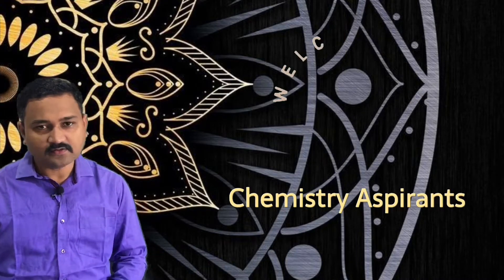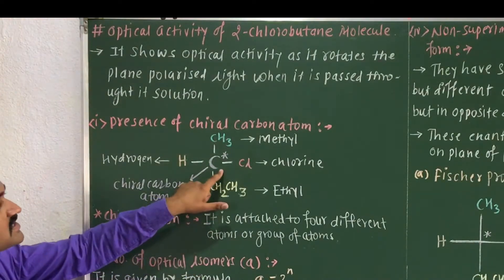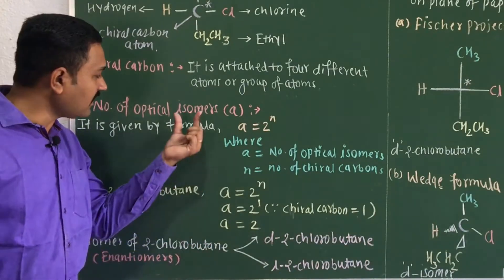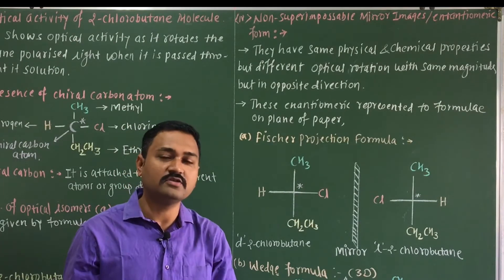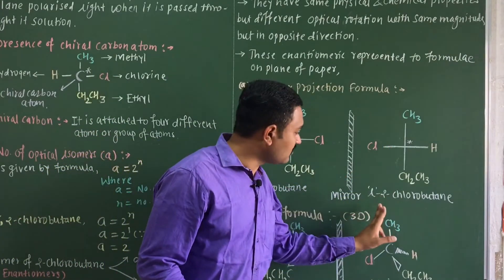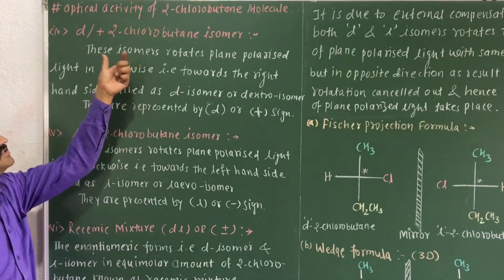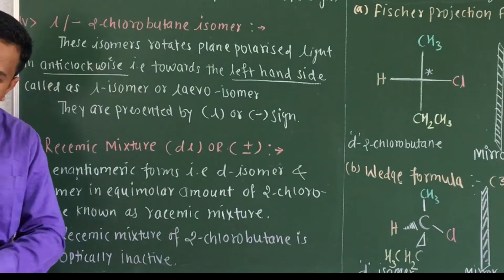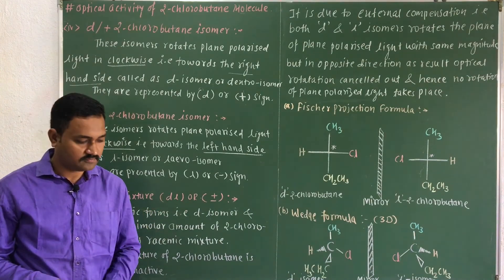Optical Activity of 2-Chlorobutane | Explanation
this is very useful video to learn the basic of opticalactivity of organic molecule such as #2-Chlorobutane, Lactic acid, this will be very useful for all the 12th standard students.